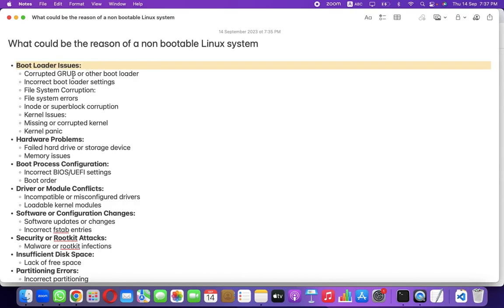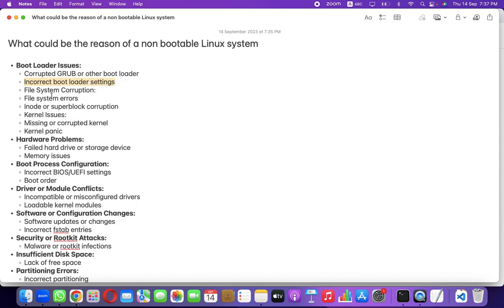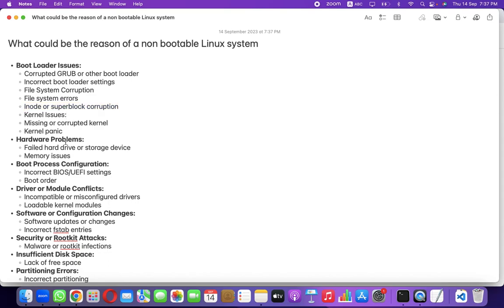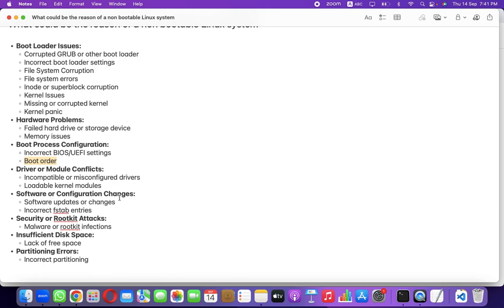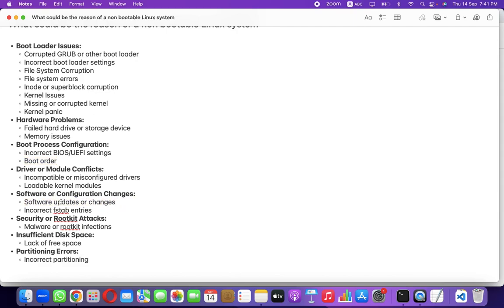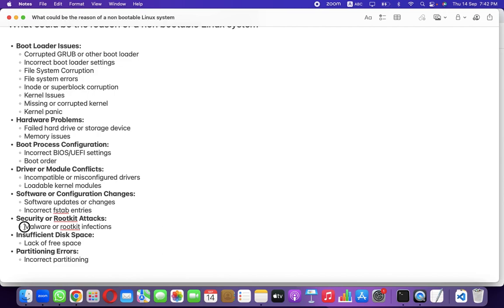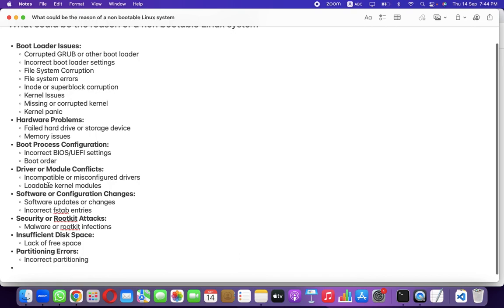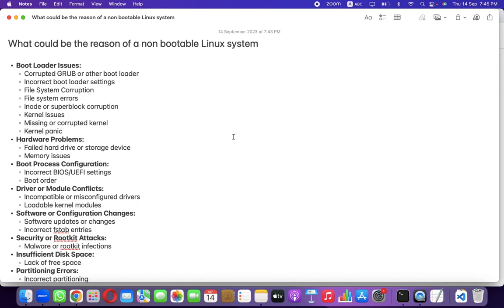What could be the reason of a non bootable Linux system or server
Hi All,
In this video, we are going to discuss the reasons for the noon bootable server.

What could be the reason of a non bootable Linux system

* Boot Loader Issues:
    * Corrupted GRUB or other boot loader
    * Incorrect boot loader settings
    * File System Corruption
    * File system errors
    * Inode or superblock corruption
    * Kernel Issues
    * Missing or corrupted kernel
    * Kernel panic
* Hardware Problems:
    * Failed hard drive or storage device
    * Memory issues
* Boot Process Configuration:
    * Incorrect BIOS/UEFI settings
    * Boot order
* Driver or Module Conflicts:
    * Incompatible or misconfigured drivers
    * Loadable kernel modules
* Software or Configuration Changes:
    * Software updates or changes
    * Incorrect fstab entries
* Security or Rootkit Attacks:
    * Malware or rootkit infections
* Insufficient Disk Space:
    * Lack of free space
* Partitioning Errors:
    * Incorrect partitioning